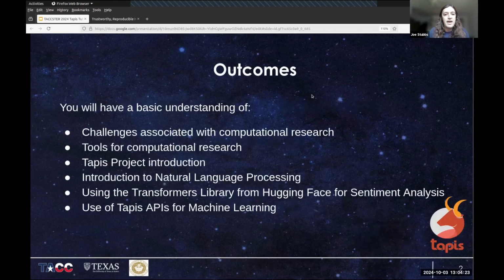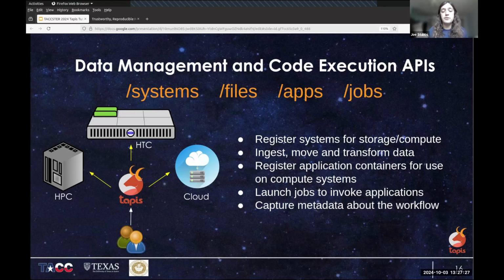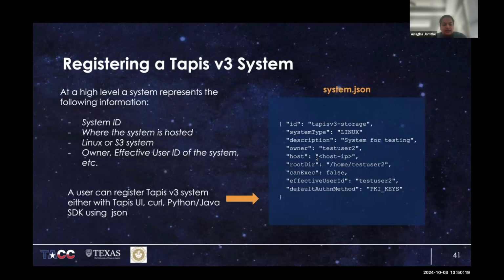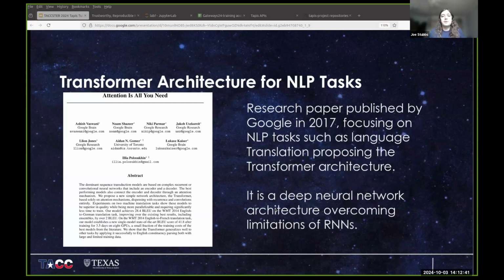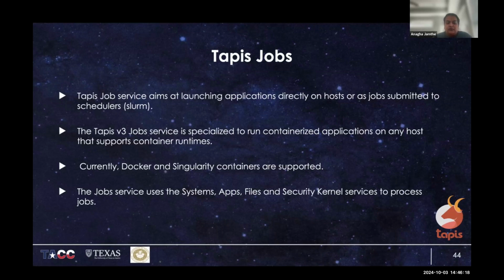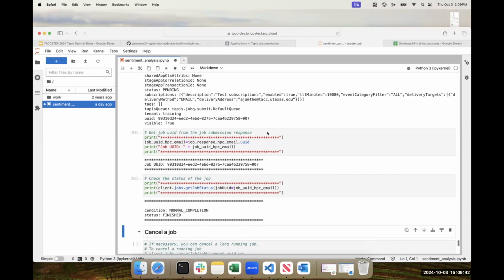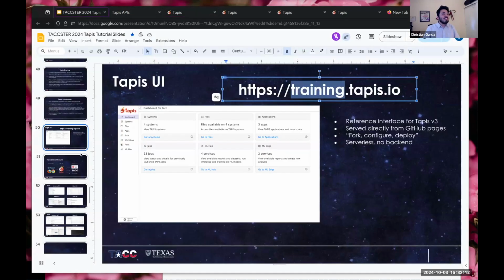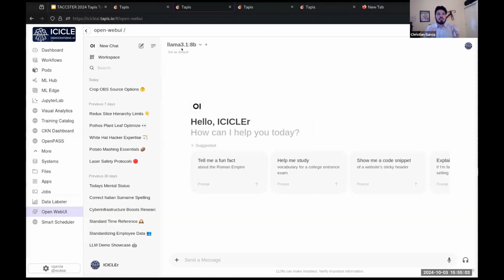Gateways 2024 Tutorial: Reproducible ML Workflows and Deployments with Tapis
Abstract: This tutorial aims to provide researchers with a comprehensive introduction to the latest reproducible Machine Learning (ML) workflows and tooling provided by the NSF-funded Tapis v3 Application Programming Interface (API) and User Interface (UI). Through hands-on exercises, participants will gain experience in querying pre-trained ML models from public ML infrastructures such as Hugging Face or the ICICLE AI Institute, deploying various ML work-environments, and developing ML workflows on national-scale supercomputing resources. Throughout this tutorial, we will focus on utilizing the Tapis Workflows API, Tapis Pods API, Tapis ML Hub API, and TapisUI. These production-grade services are designed to simplify the facilitation and creation of trustworthy, reproducible, scientific workflows. By abstracting the complexities of underlying technologies behind user-friendly APIs, the Tapis services enable seamless integration with high performance computing (HPC) resources available at institutions with a Tapis deployment. Ultimately the tutorial aims to empower researchers to efficiently develop, deploy, and maintain their own ML workflows.

Authors: Joe Stubbs, Nathan Freeman, Anagha Jamthe, Christian Garcia, and Dhanny Indrakusuma